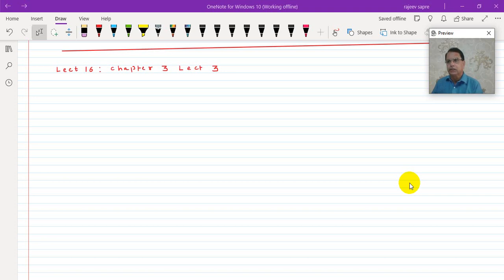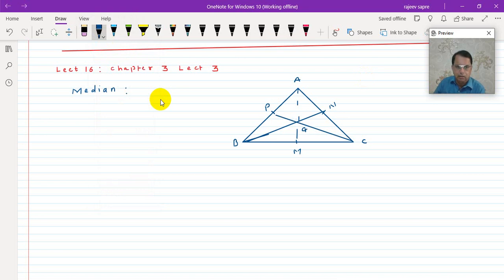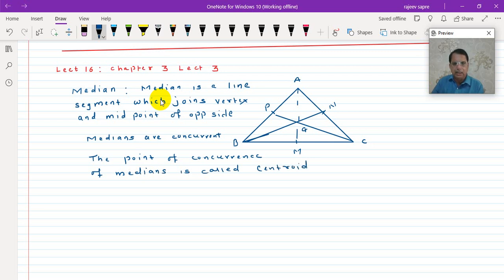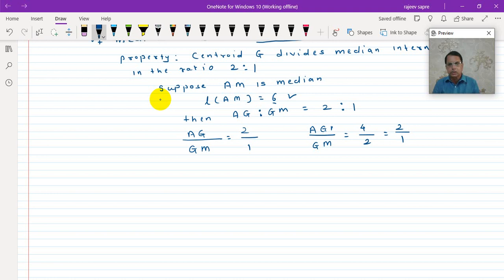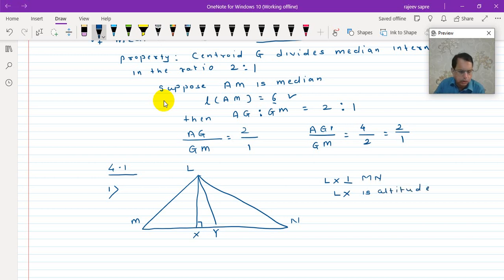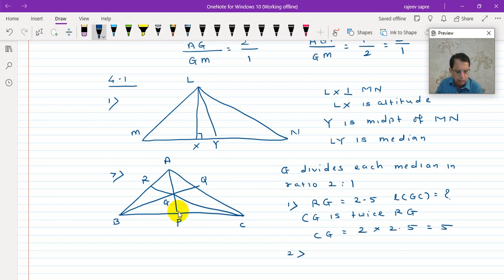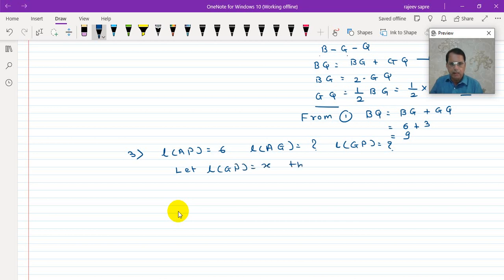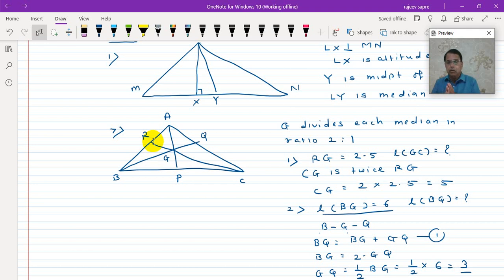Std 8 : Lecture 16 - Altitudes & Medians of a triangle - 3